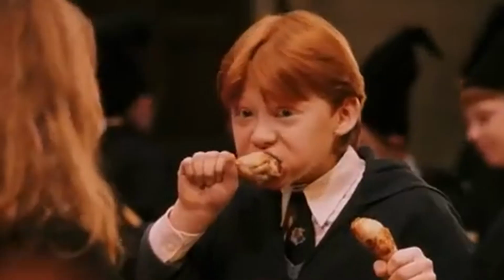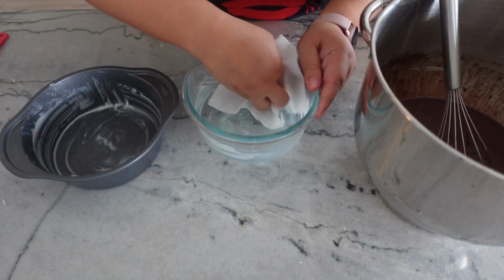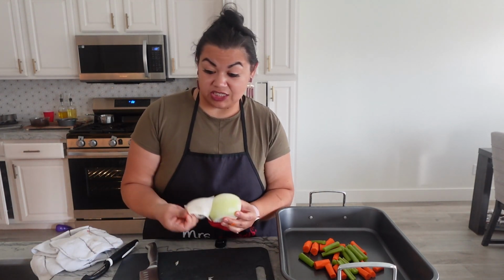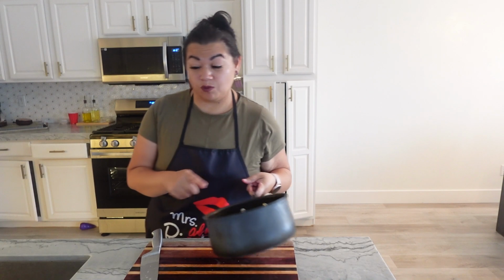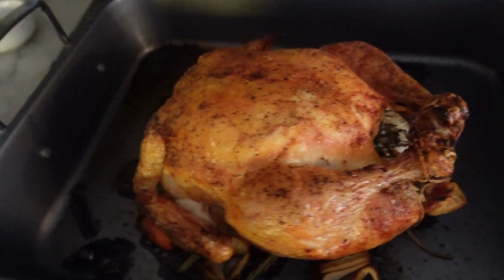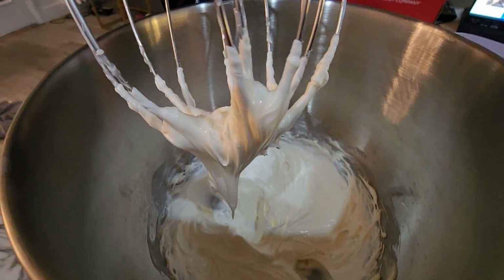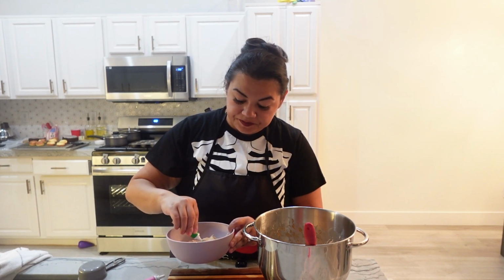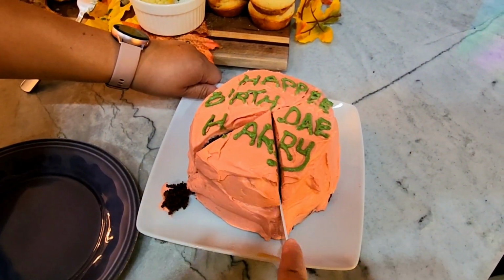Dinner & Movie! | Harry Potter inspired meal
Hey Everyone! Tonight I'm cooking a yummy meal inspired by the Harry Potter movies. Love this whole series, but film 1 and 4 are my faves. I picked out a few dishes from the Welcome Feast in film 1.

My trusty kitchen gadgets!
BLACK+DECKER 8-Cup Food Processor
Aucma Stand Mixer,6.5-QT 660W 6-Speed
DASH Everyday Nonstick Electric Griddle
Food Vacuum Sealer
Wevac Vacuum Sealer Bags 8x50 Rolls 2 pack